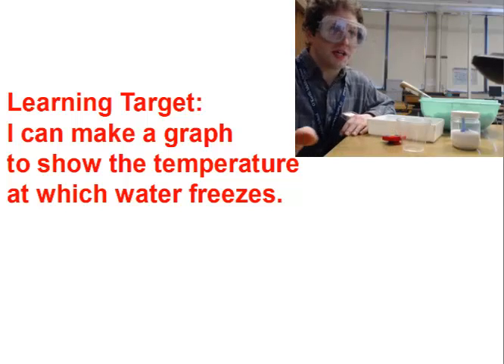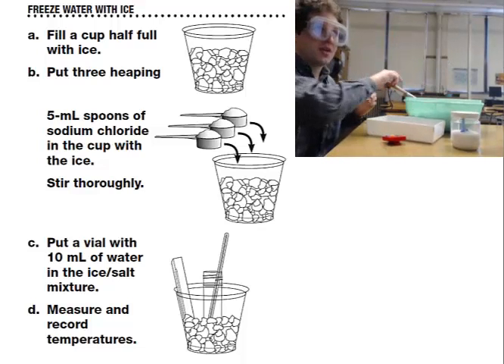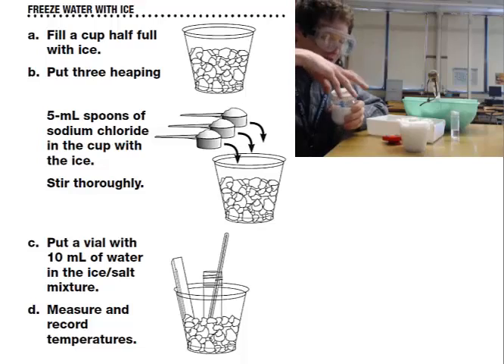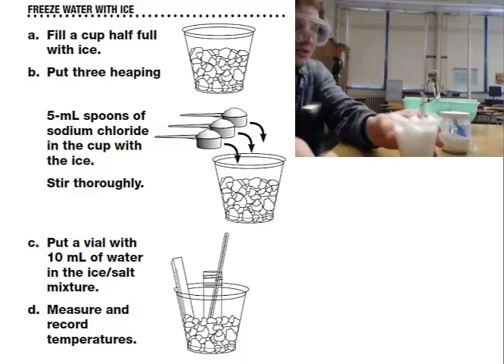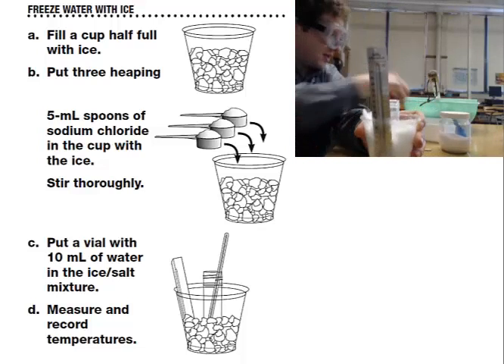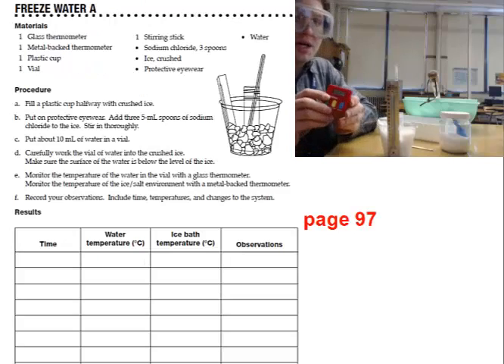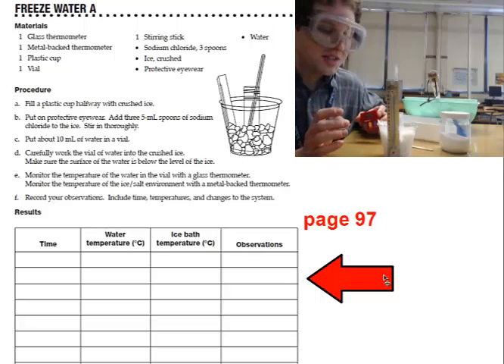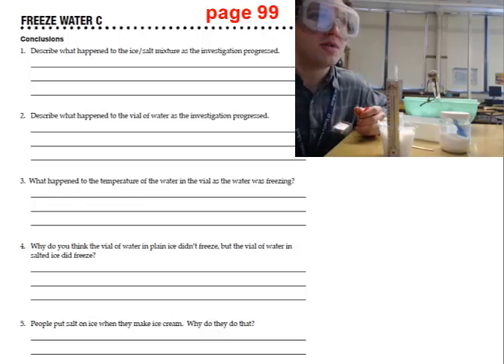Chemistry 7.4 At what temperature does water freeze?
Today we will try to freeze water with snow and salt.  Then we will make a graph to show the temperature and temperature of the snow as time passes.